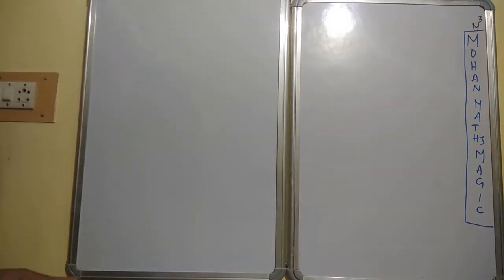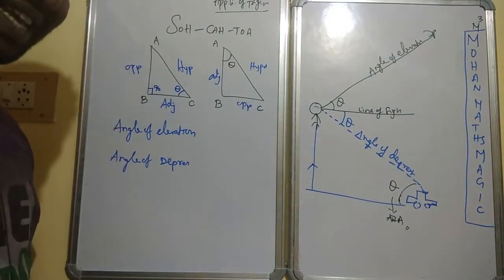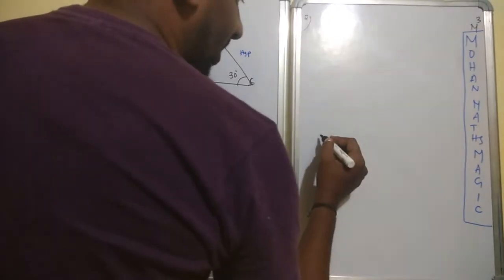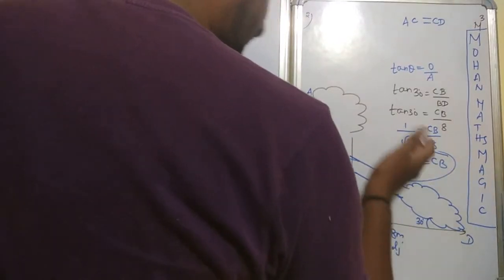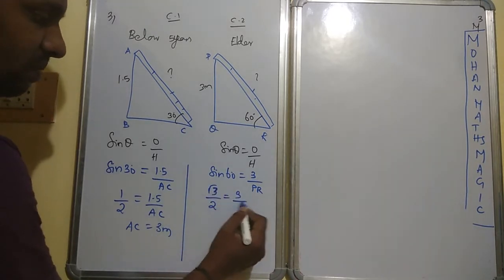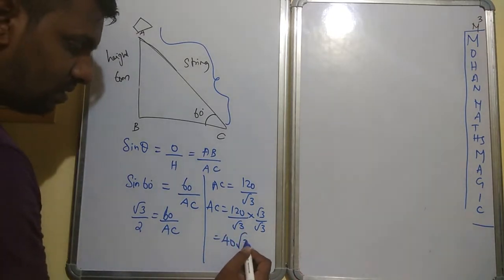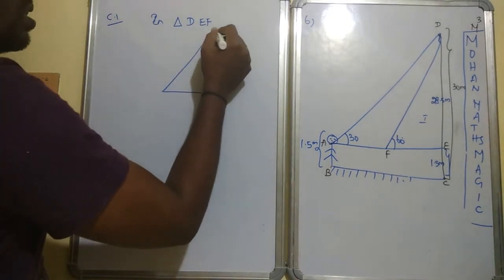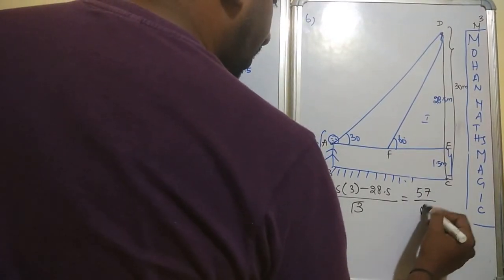MOHAN-CLASS X APPLICATIONS OF TRIGONOMETRY INTRODUCTION & Q1 to 6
CLASS X -APPLICATIONS OF TRIGONOMETRY INTRODUCTION &Q 1 TO 6
YOU CAN &YOU WILL